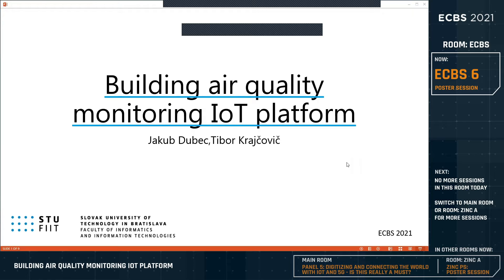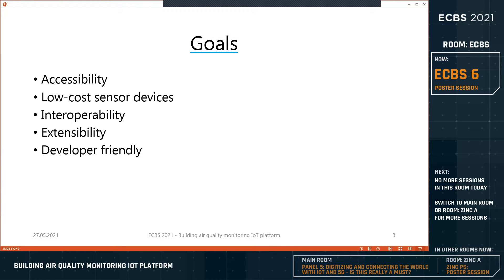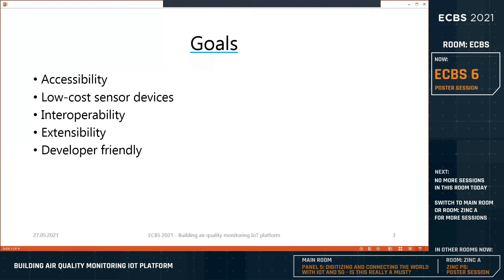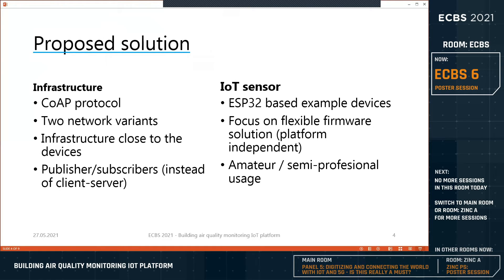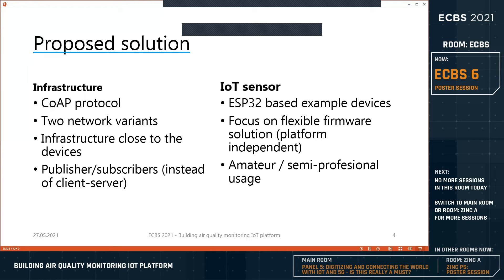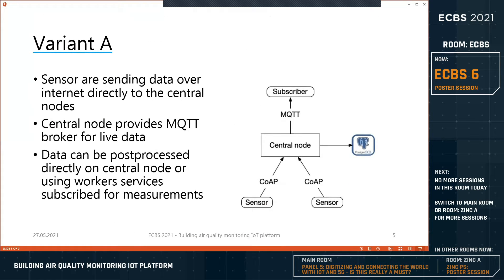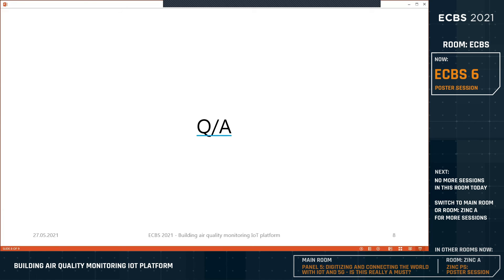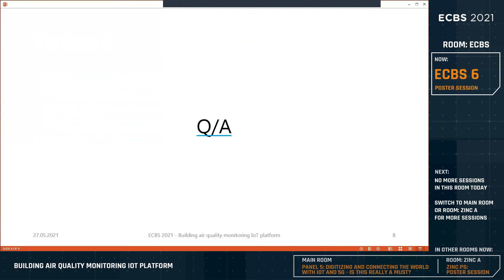ECBS 6 Building air quality monitoring IoT platform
Jakub Dubec and Tibor Krajčovič